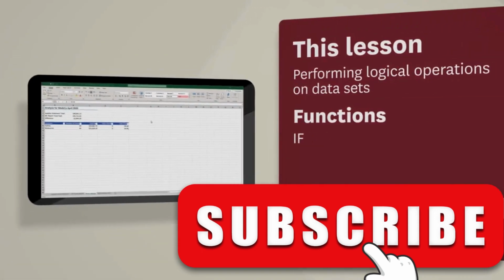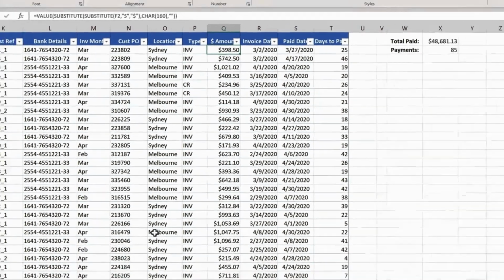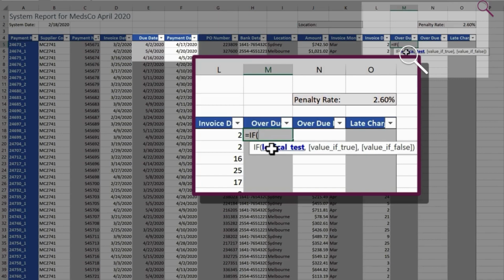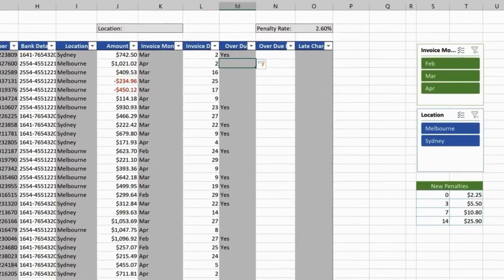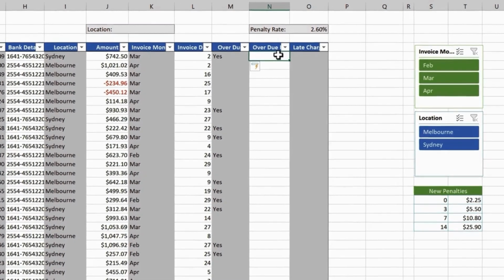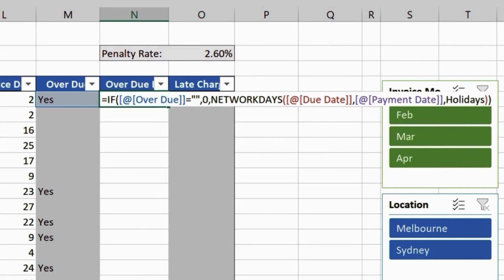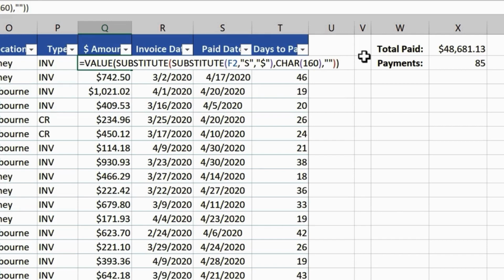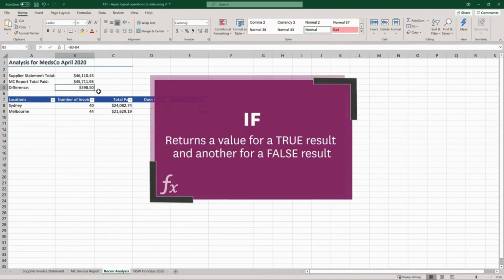How to apply logical operations to data using IF function | MS-EXCEL | Lecture-19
Unlock the power of logical operations with our step-by-step tutorials on how to apply IF functions to your data. Whether you're a beginner or looking to enhance your Excel skills, our videos provide clear guidance on navigating logical expressions, making data-driven decisions, and optimizing your workflow. Let's dive into the world of IF functions together! 💡📊